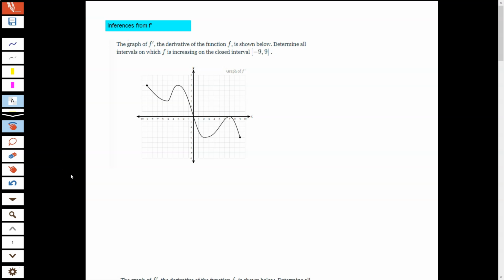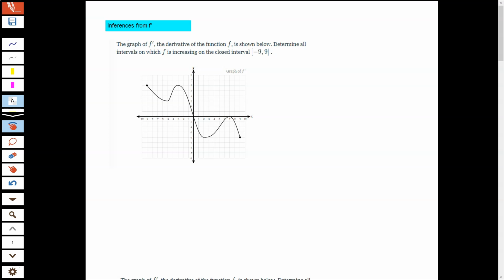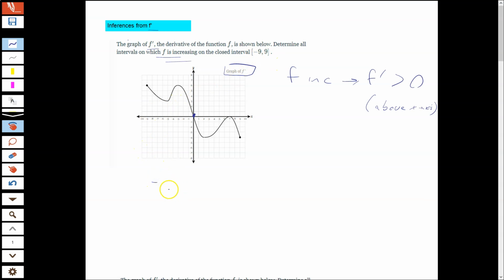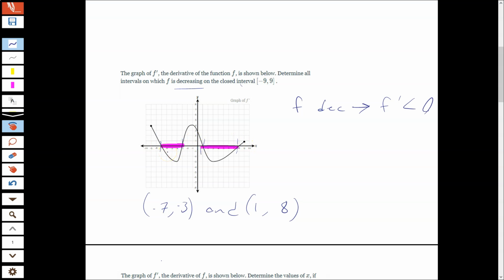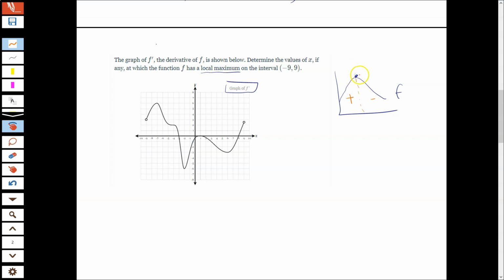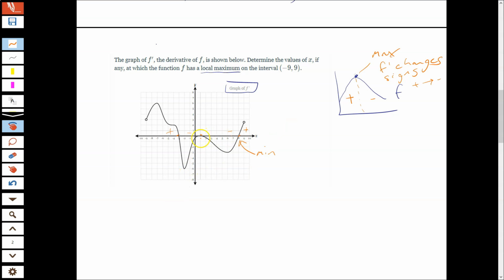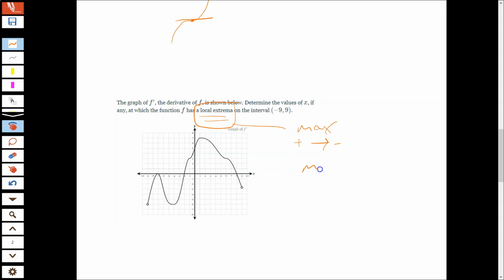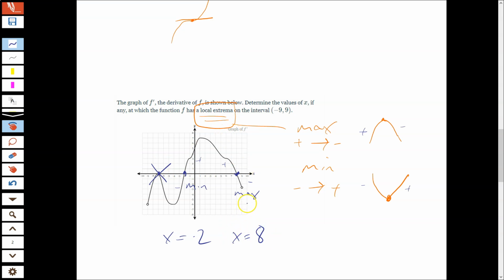AP 1.3.2 Inferences from f' Graphically